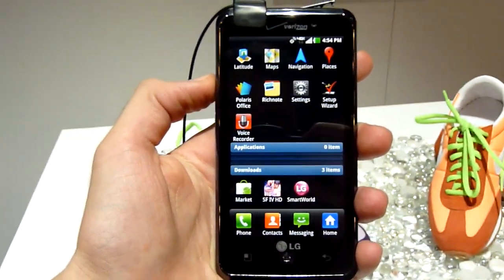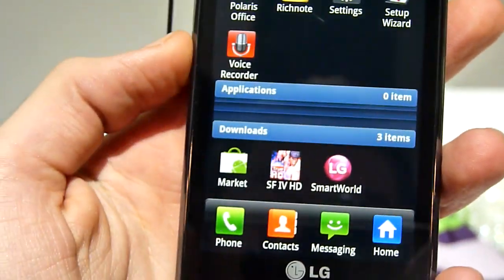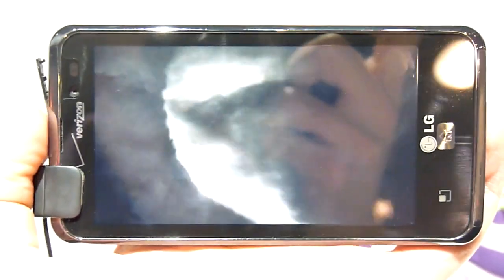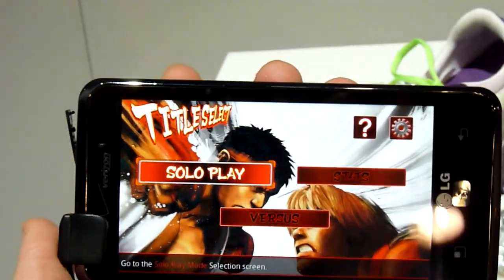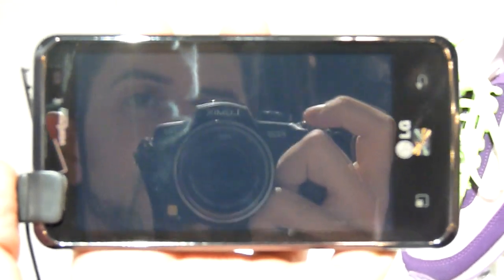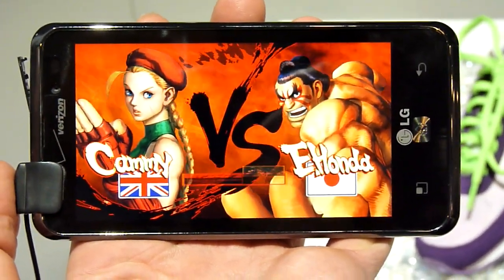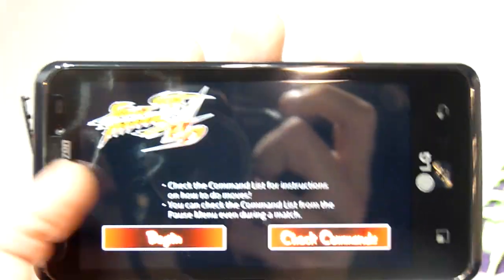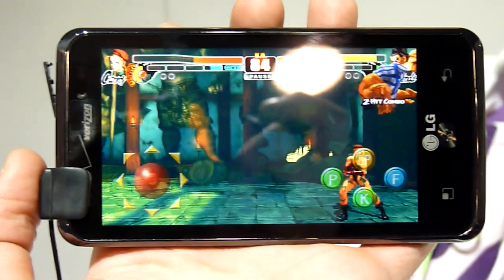Street Fighter IV for Android - It's coming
Hands on with Street Fighter IV for Android, exclusive to LG in the US for the next three months with a general release on the Android Market in May 2012.